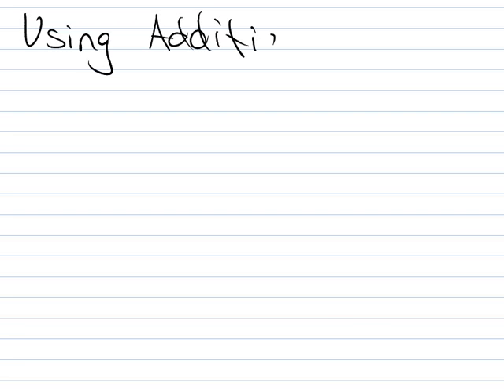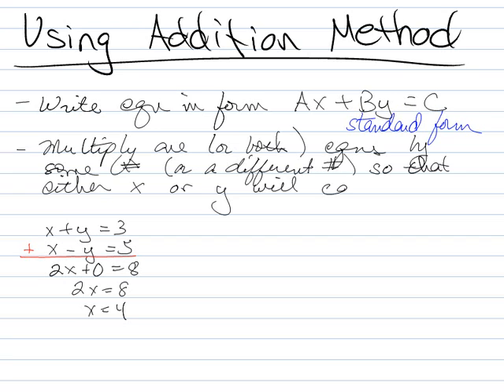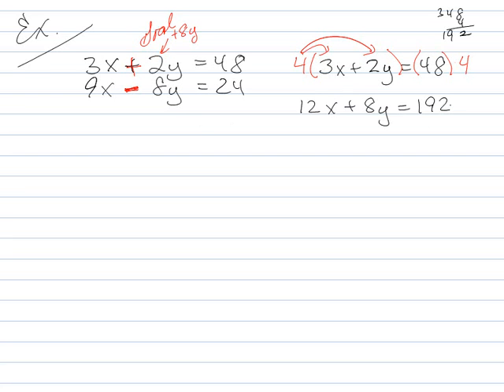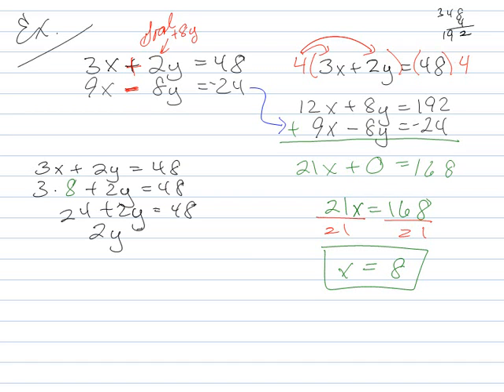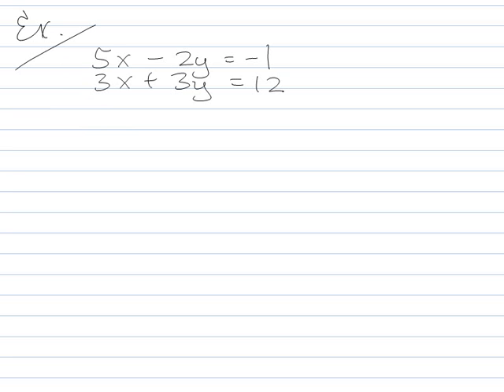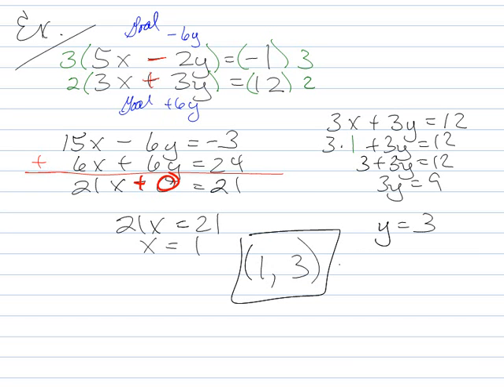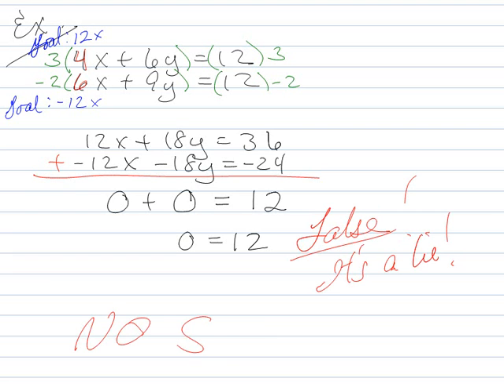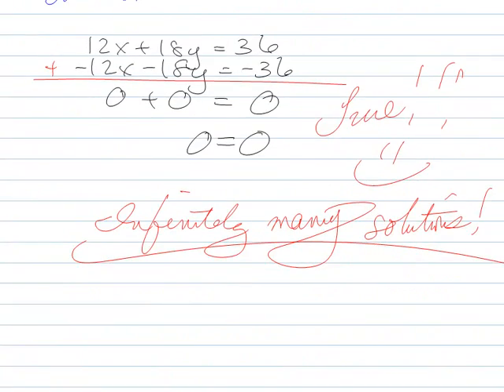Solving Systems of Equations with the Addition Method